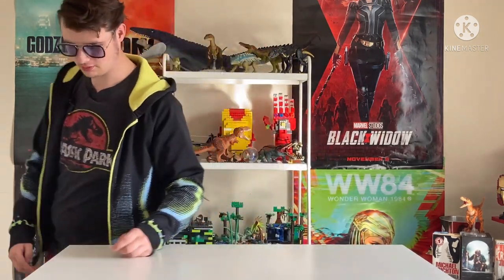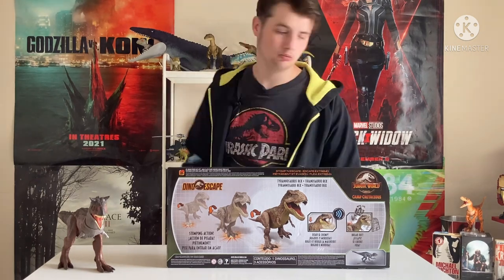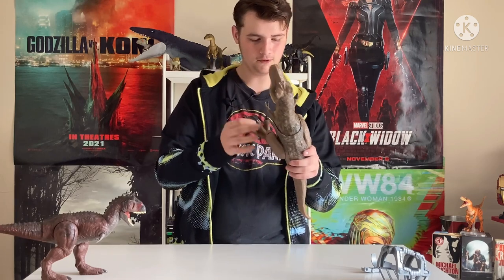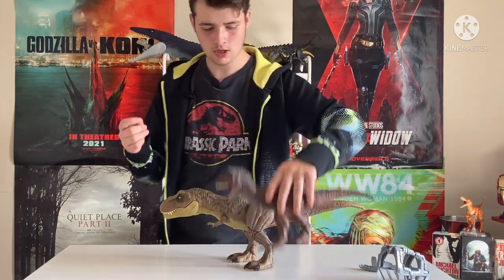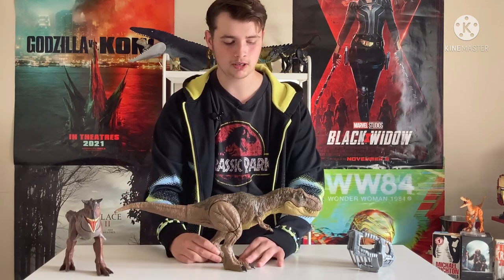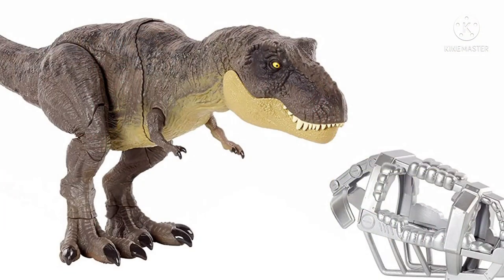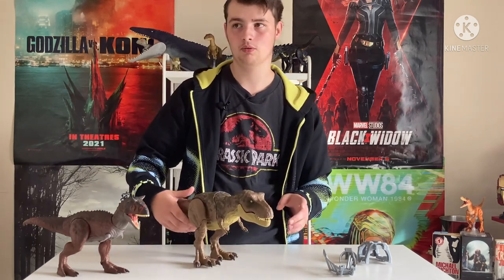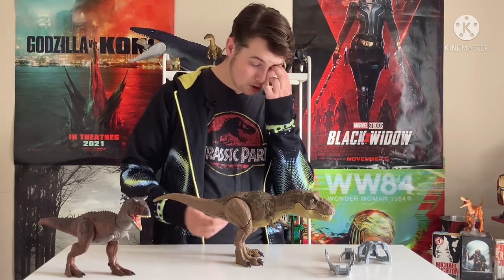T.Rex Has Returned!!! Jurassic World: Dino Escape Tyrannosaurus Rex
The big one the Tyrannosaurus Rex of the new line is ready for my thoughts and I love it